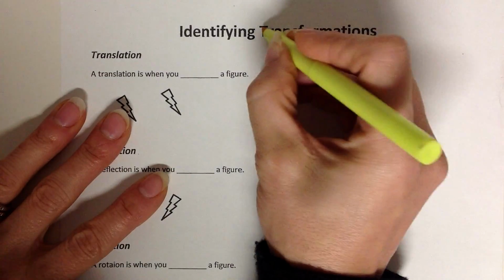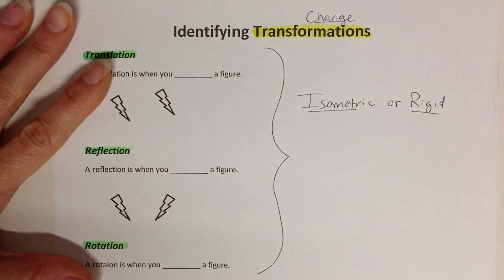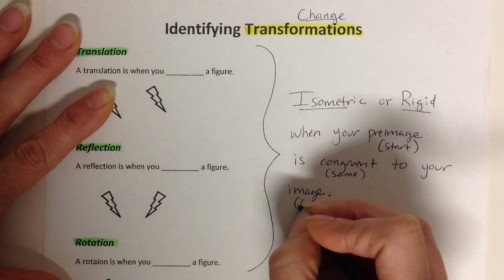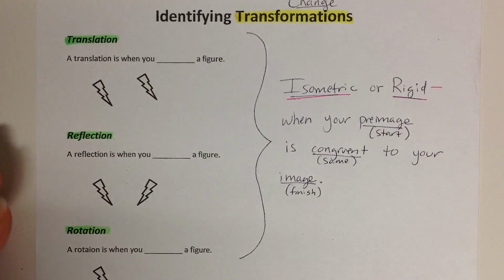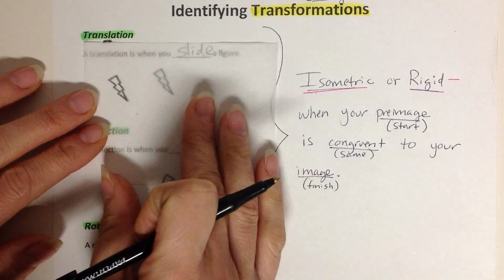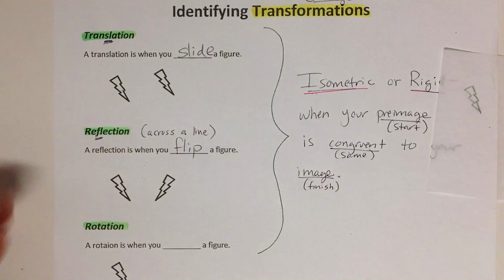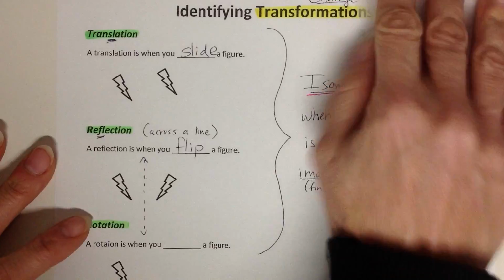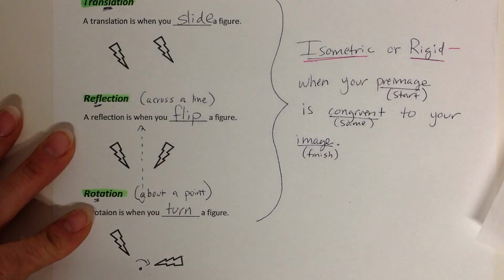Identifying Transformations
Here I talk about the different type of Transformations.  I use tracing paper to help talk about what each type looks like.